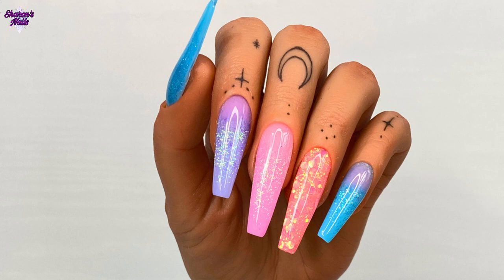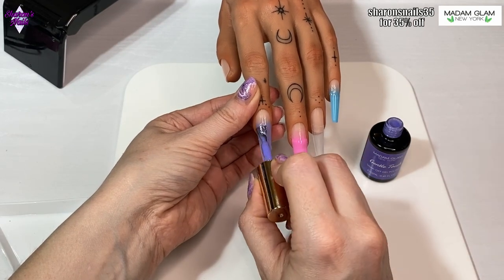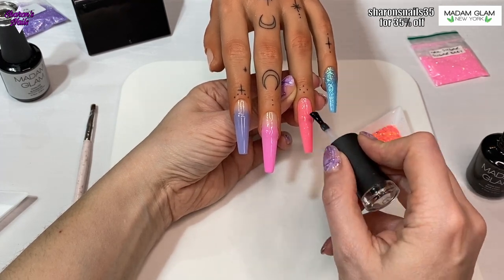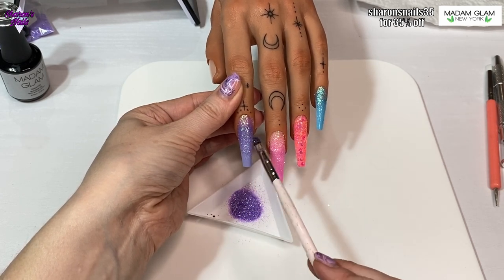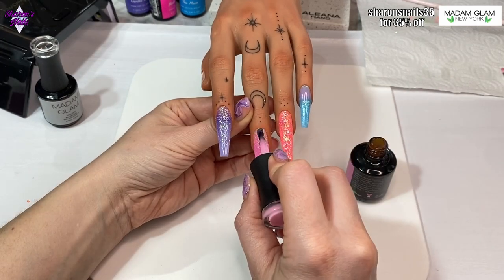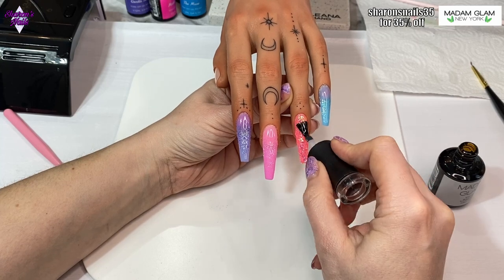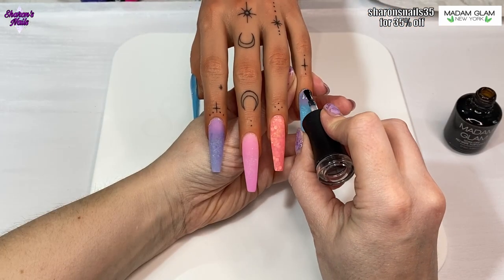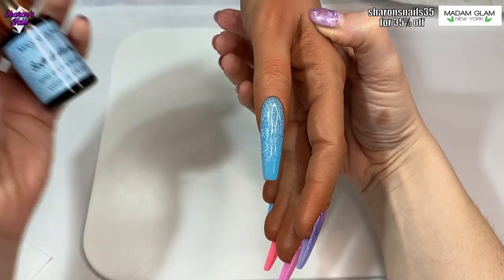Bright Pastel Glitter Gel Nails (Using Madam Glam Pastel Haven Collection)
Today, I'm using some of @madamglamofficial Pastel Haven Collection to create some beautiful glitter fade nails. I also used glitters over the top to make these nails not only summery but super sparkly too. What do you think?

Links to everything I used in the video will be listed below.

I hope you liked this video, if you did, please give it a like and hit the subscribe button if you've not already, clicking the bell to receive notifications about future videos!

My Practice hand (aleana moon tattooed full hand in shade Autumn)